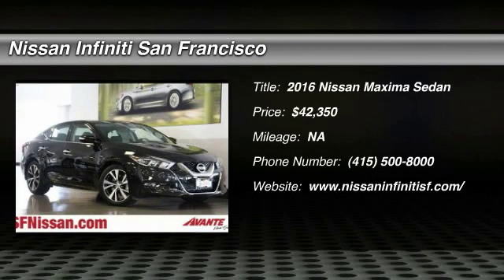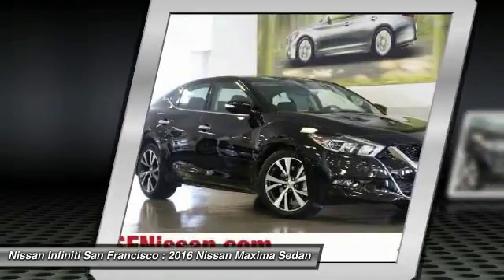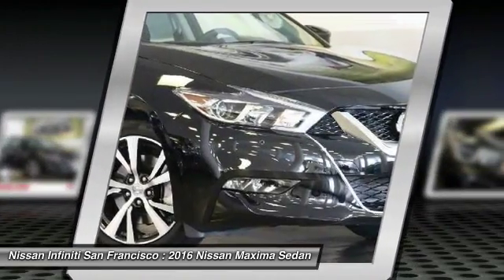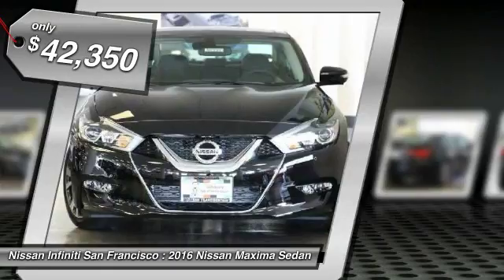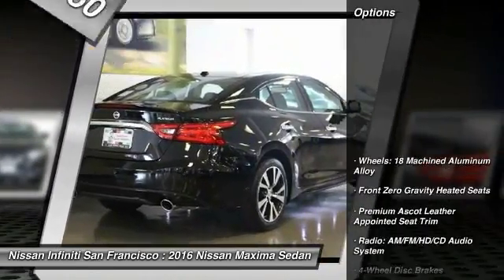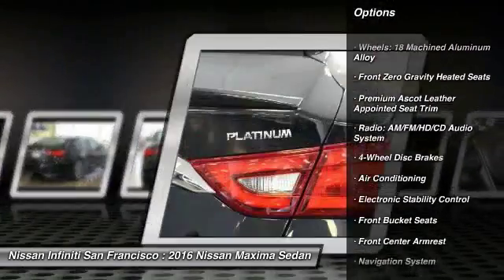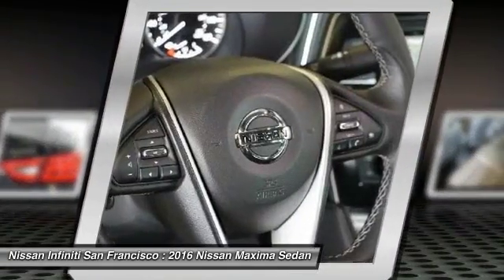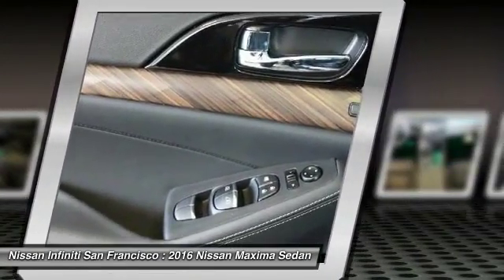2016 Nissan Maxima San Francisco CA N7731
2016 Nissan Maxima  - Stock#: N7731 - VIN#: 1N4AA6AP0GC427094

Check out this 2016 Nissan Maxima.   Featuring CVT transmission, it has 0 miles.  Contact the dealership today.